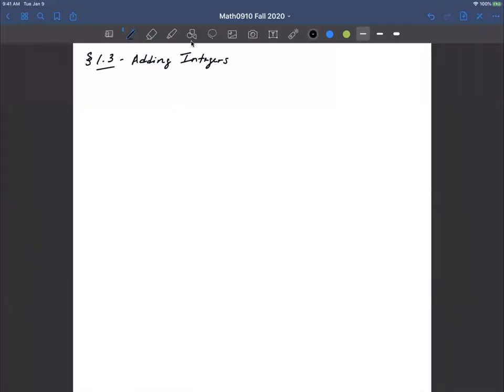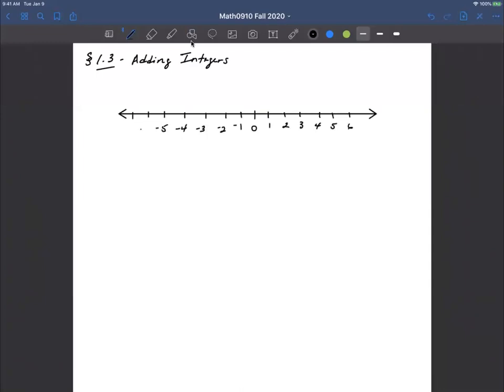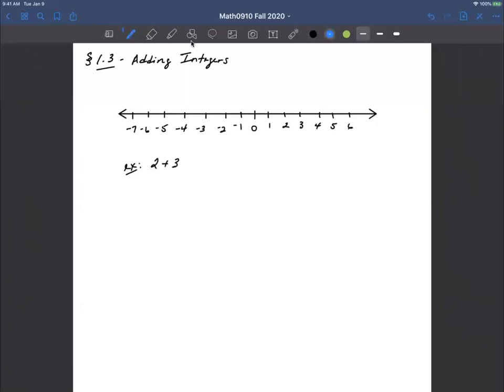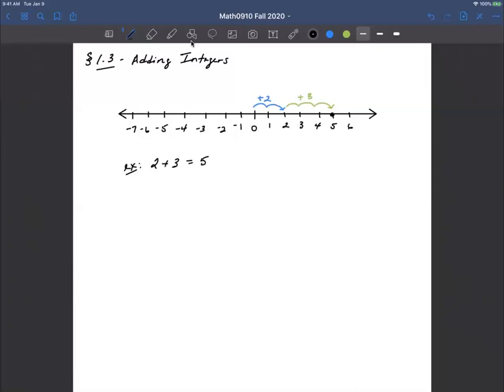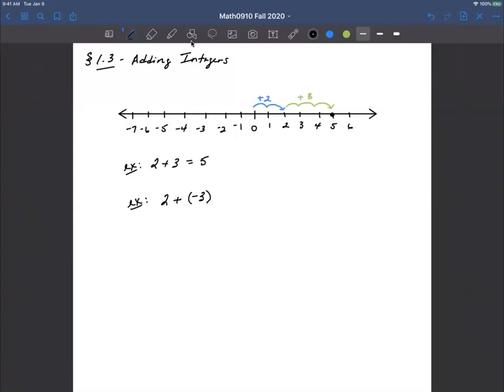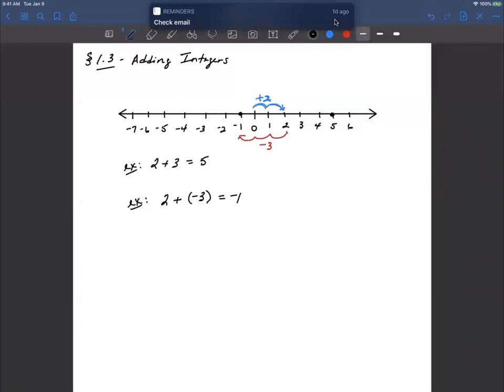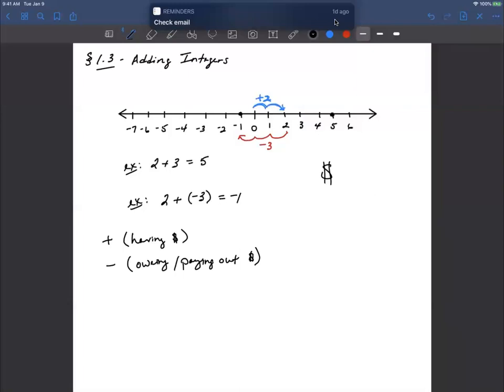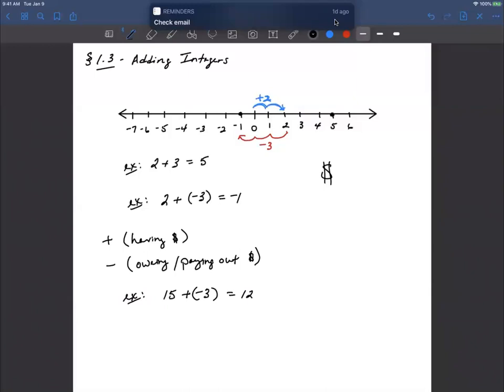Adding Integers 001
Adding Integers using the number line